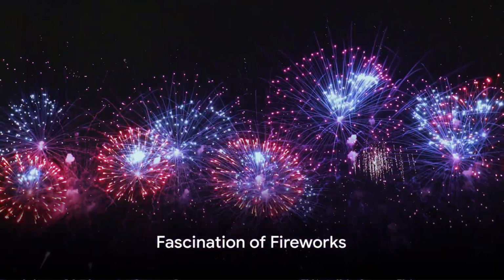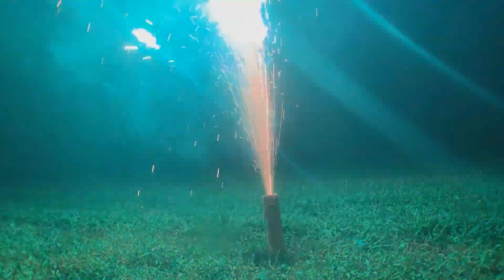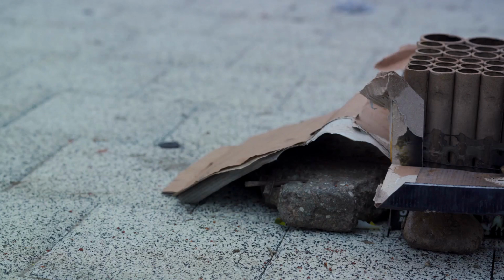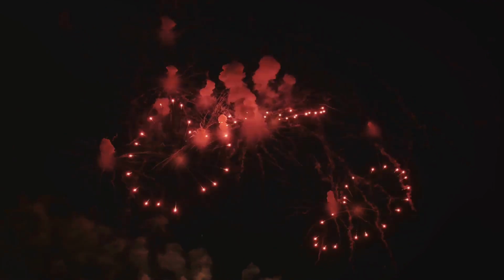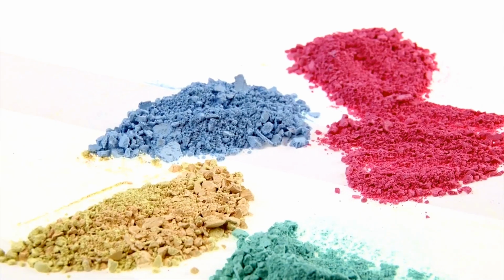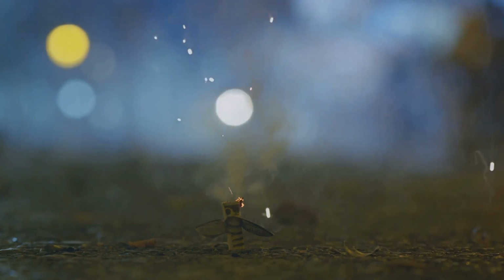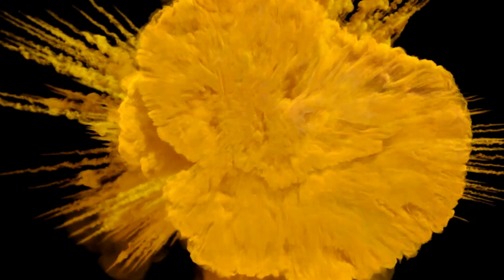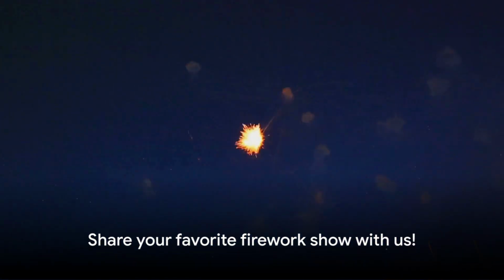The Magic Behind the Sky: How Fireworks are Made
Welcome to a mesmerizing journey into the world of pyrotechnics! In this video, we uncover the magic behind the sky as we explore the intricate process of how fireworks are made.

From the initial manufacturing process to the final assembly line, we'll take you behind the scenes of the creation process, revealing the production steps and techniques involved in crafting these dazzling displays of light and color.

With a focus on artisan craftsmanship and creative ingenuity, we'll delve into the construction and design of fireworks, providing a step-by-step guide to their fabrication.

Join us as we uncover the history and facts behind this amazing art form, exploring the artistic creation and handmade techniques that go into each firework.

Whether you're a fireworks enthusiast or simply curious about the science behind the spectacle, this video is sure to ignite your imagination and leave you in awe of the magic behind the sky.